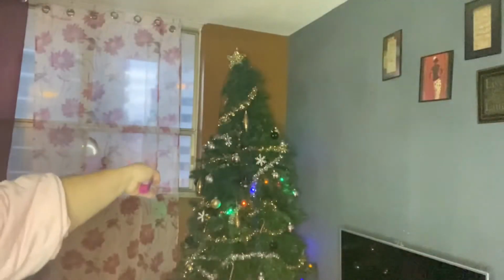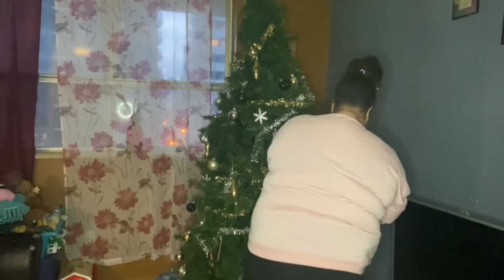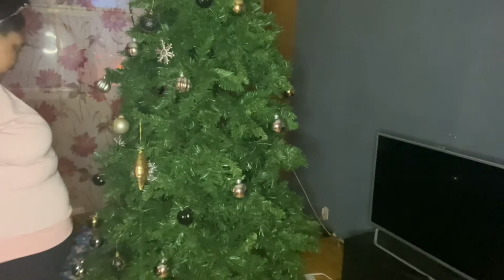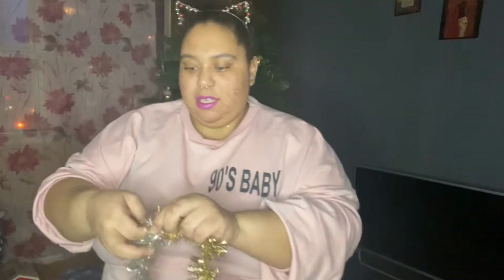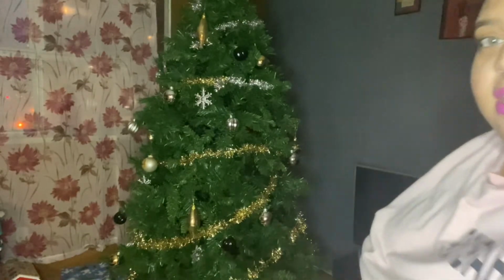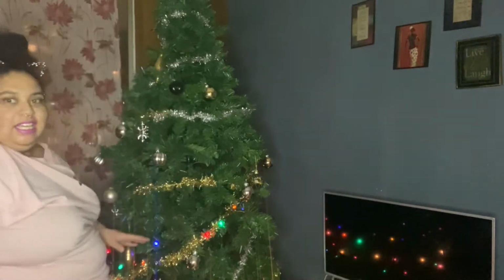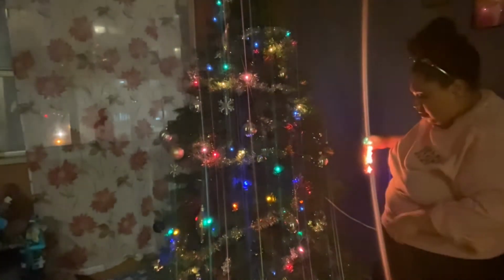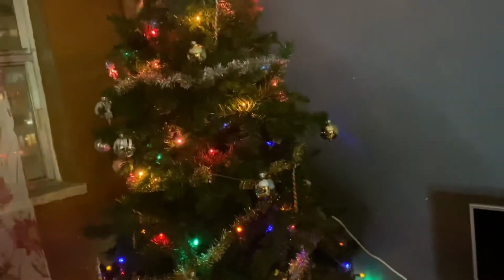DECORATING MY CHRISTMAS TREE 🎄 | CHRISTMAS LIGHTS | CHRISTMAS STAR 🌟 | CHRISTMAS 2020 🎄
HAVE YOU SEEN MY LAST VIDEO? CLICK THIS LINK TO CHECK IT OUT:

“Two Puffs: Half Up Half Down”

Leave your thoughts 💭 in the comments and smash that like button 👍🏽
🎄ROCKIN’ AROUND THE CHRISTMAS TREE, WHAT A HAPPY HOLIDAY! OHHHH CHRISTMAS TREE OH CHRISTMAS TREE HOW LOVELY ARE THY BRANCHES?! 🎵 🎶 🎄”
Happy Holidays everyone! We are literally a week away from Christmas #2020! What a crazy year it has been...
For starters I just want to say a HUGEEE thank you to all my LOYAL AND SUPPORTIVE subscribers who stick with me through thick and thin! I took a much needed self break to focus on my life away from YouTube.. I needed to breathe and get my head in the game once again! So thank you so much for alll your patience and love 💕
So. I told y’all I loveeee Christmas! And what is better than anything about Christmas?!?! DECORATING! Ohhh I love Christmas lights and the decorations and the colors just so festive and FUN! So I decided to show YOU how I decorated my tree... Now not completely (I should have haha 😂) But I had to get a few things to add some touches... So I’m so excited you get to watch me decorate my Christmas tree 🎄 🌟

I hope you enjoyed watching, if ya did leave your nice comments down below and check out my Instagram too, Instagram ALWAYS sees it first! 😜
Thank you so much for checking out this Kayla’s Curls video, don’t forget to subscribe and find me on all my social media platforms where you can follow me and even talk to me! We can be friends 😘
~ Like my Facebook page: Kayla’s Curls 💕